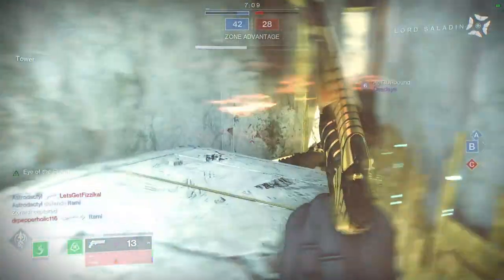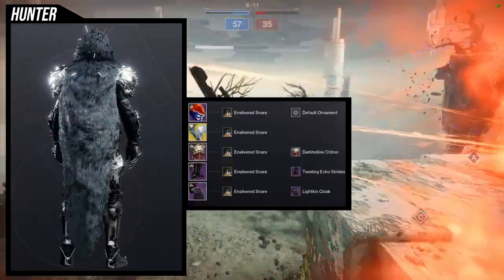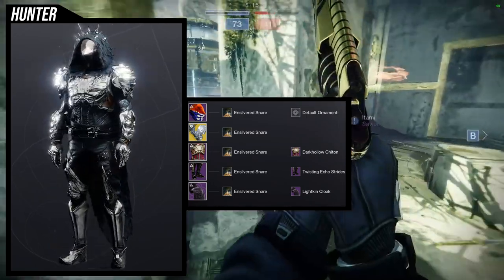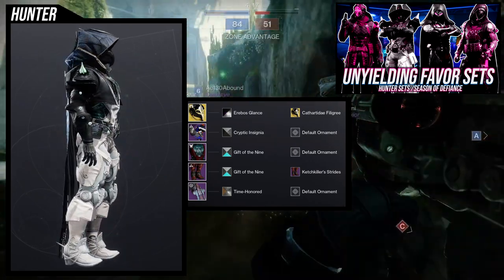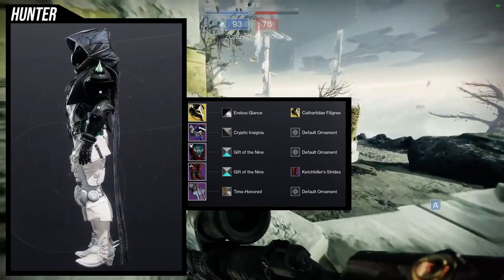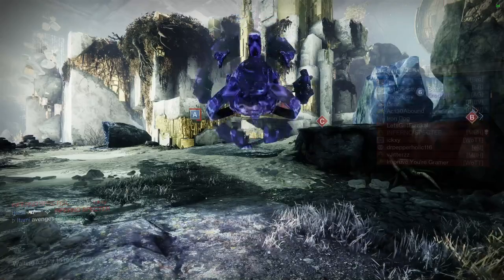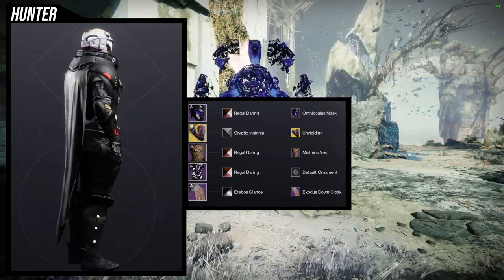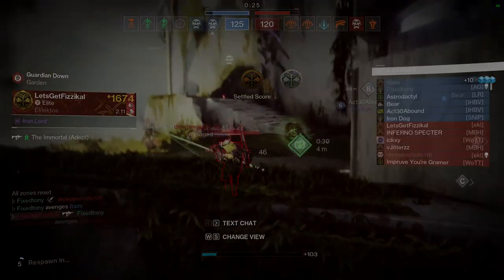Destiny 2: Hunter Root of Nightmare Sets! | Lightfall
FInally the hunter sets for the root of nightmare armor is here sadly I only have three sets but damn are these sets super dope! Let me know your thoughts about them in the comments below!

00:00 Intro
00:56 1st Set
02:39 2nd Set
04:22 3rd Set
06:27 Outro